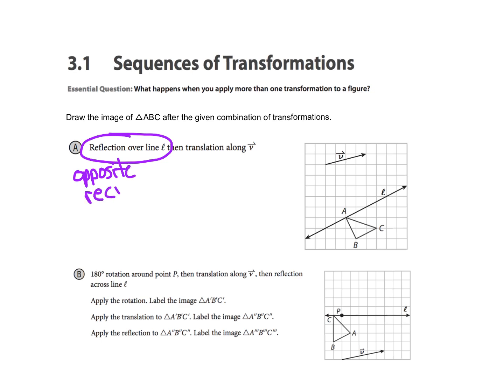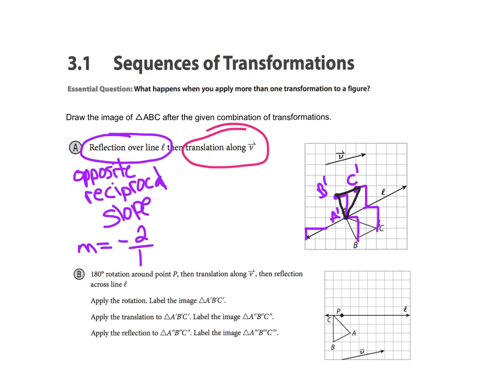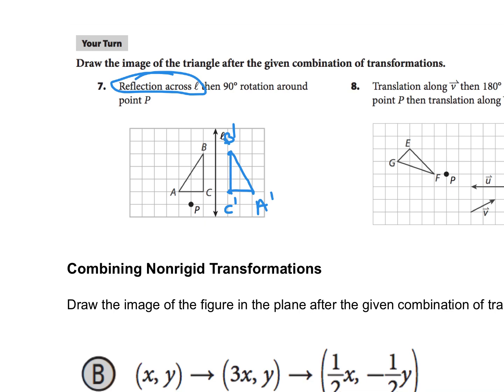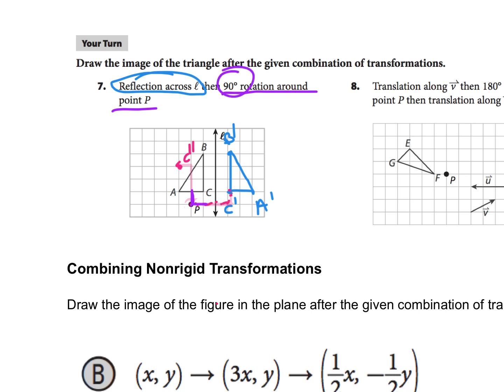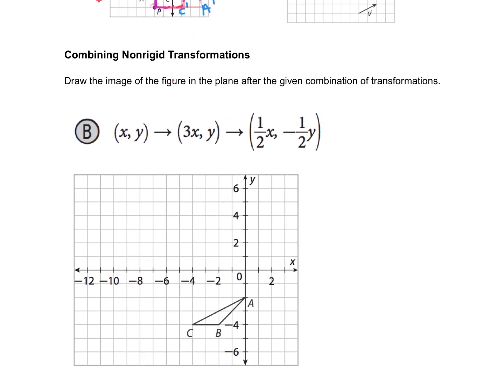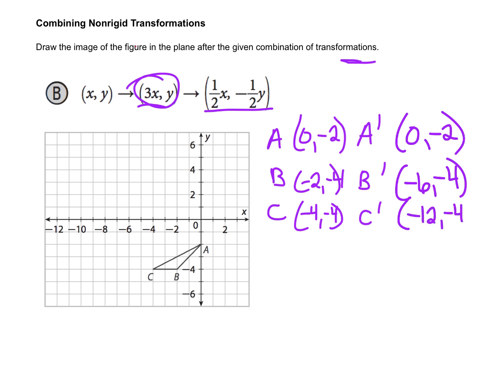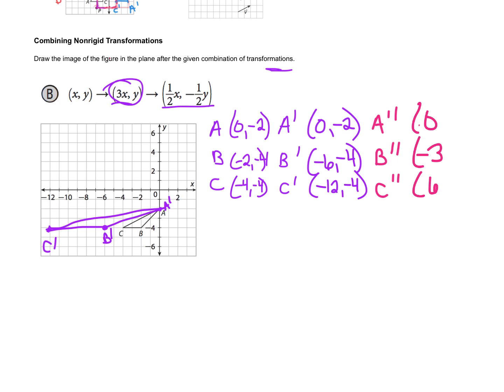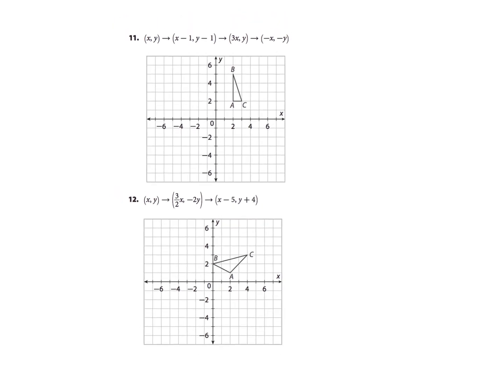Module 3.1video 2023